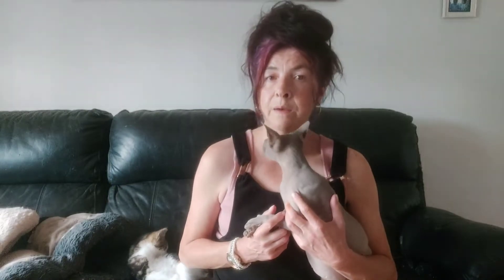step 3. when to take your cat vets when in labour.